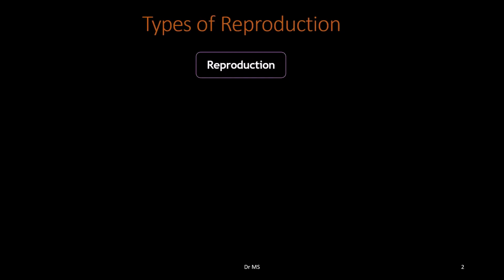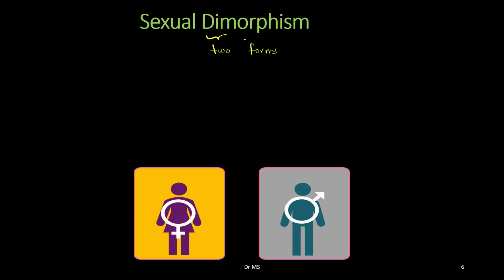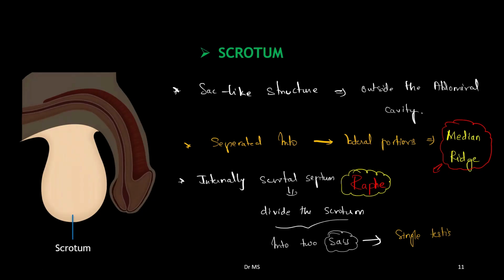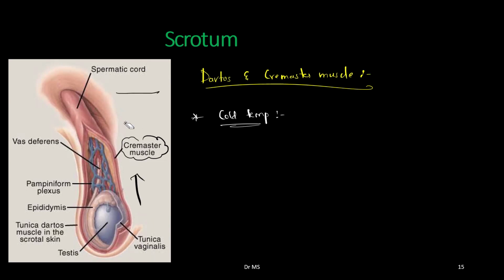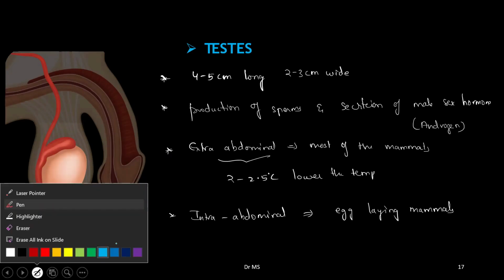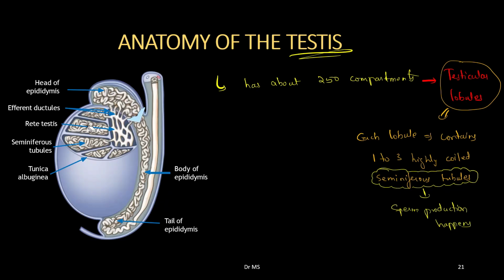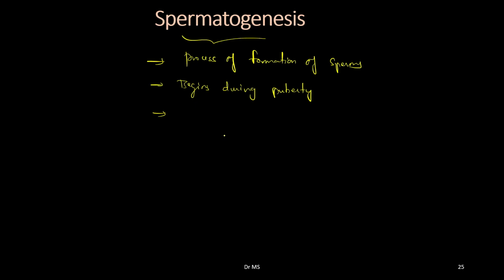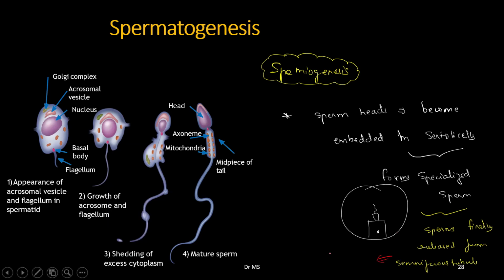Human Reproductive system (Part : 1)